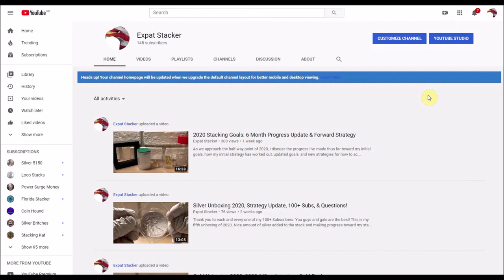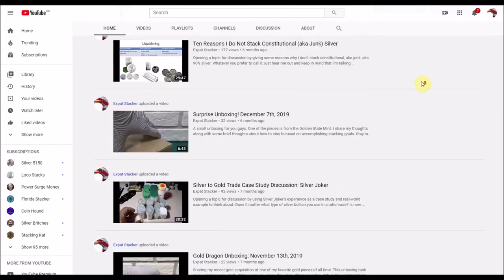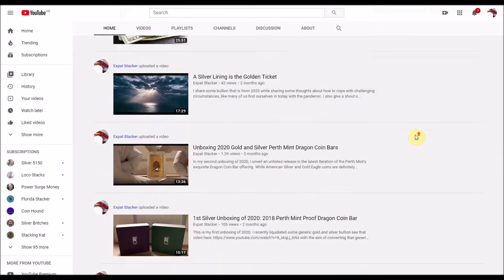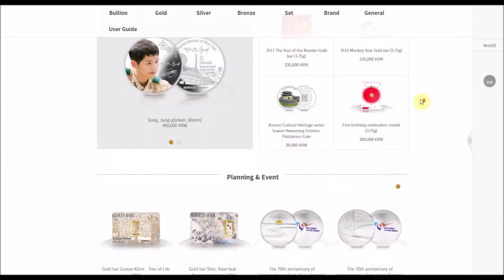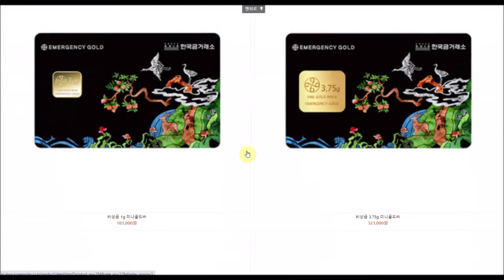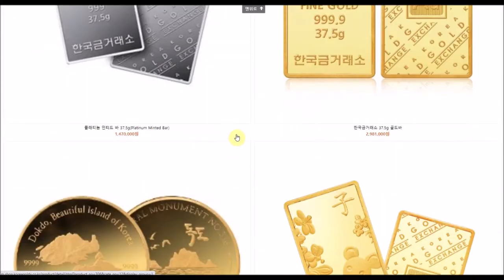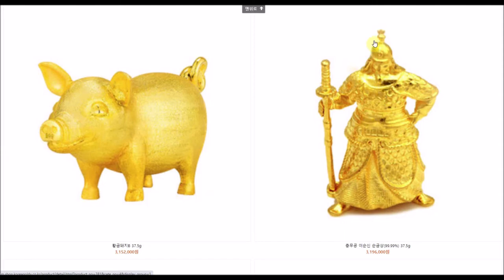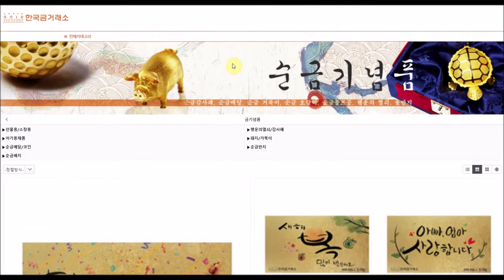Top-5 Bullion Dealers in Korea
As my channel grows, I’ve really enjoyed interacting with my audience. I try to respond to each and every single comment to the best of my ability. One question I’ve been receiving a lot recently is about what it’s like to stack in Korea. I think there are a few great ideas for videos that can come out of this question, and this is the first one in a new series I’ll be working on. Thank you guys for being an awesome audience! Hope you enjoy.

Hope you all enjoy the video and please share your thoughts on it. Thank you as always for watching!